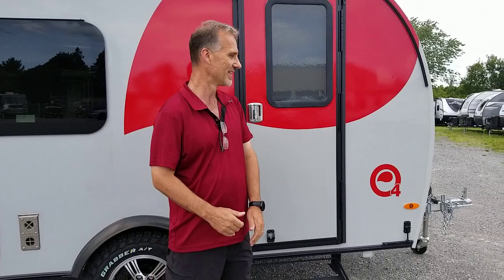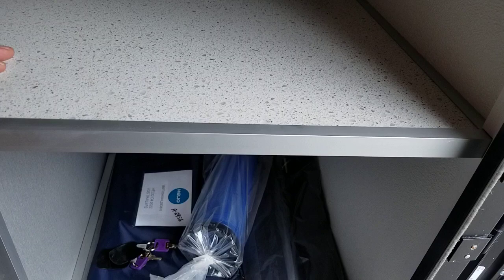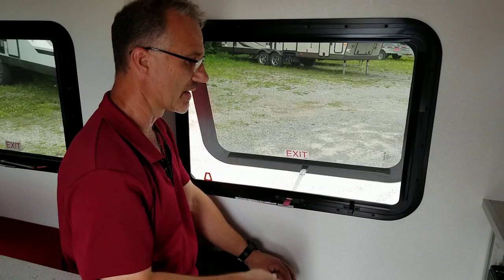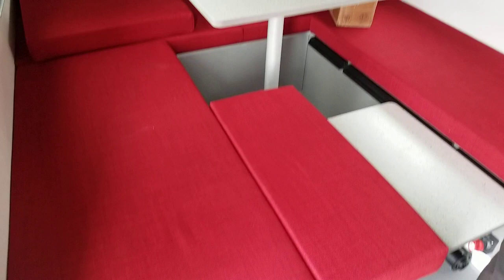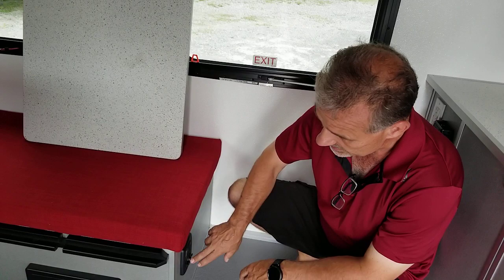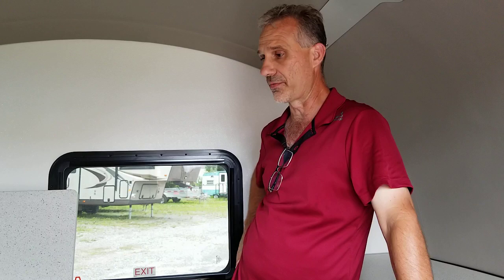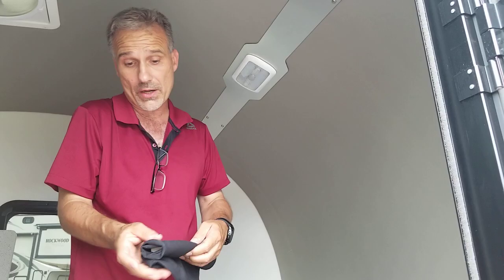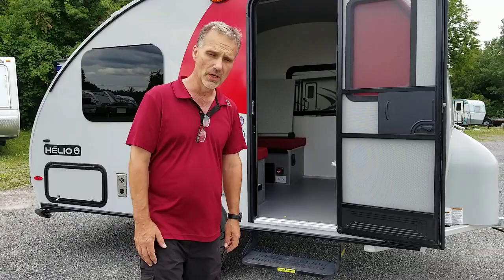2022-23 HELIO "O" SERIES O4 INTERIOR WALK-THROUGH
2022-23 HELIO "O" SERIES O4 INTERIOR WALK-THROUGH From Vos Trailers, Ottawa, Ontario